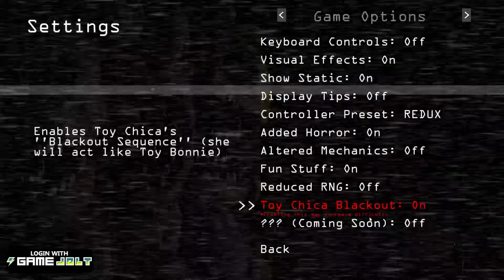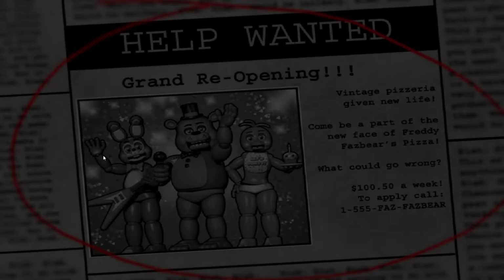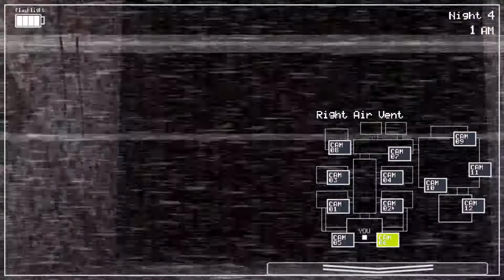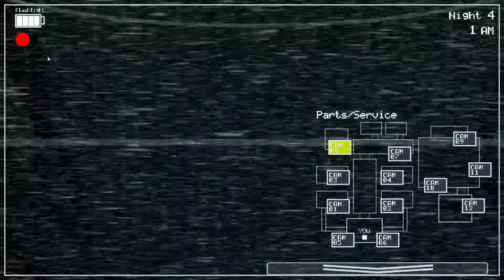The animatronics are active and out to get me | Fnaf 2 Redux